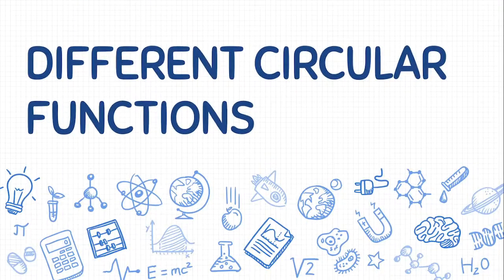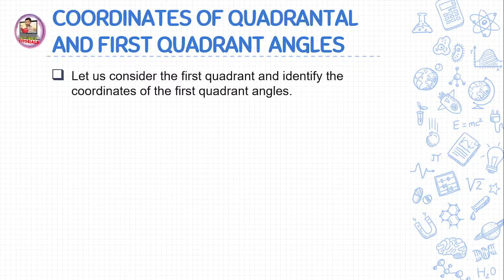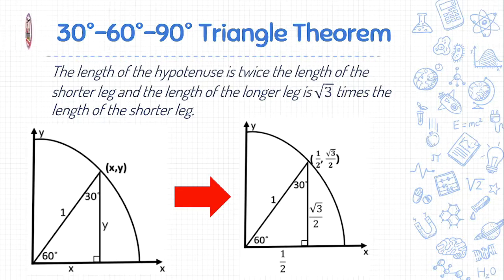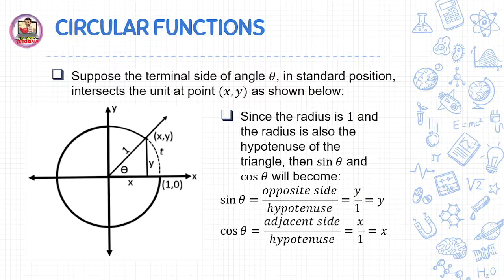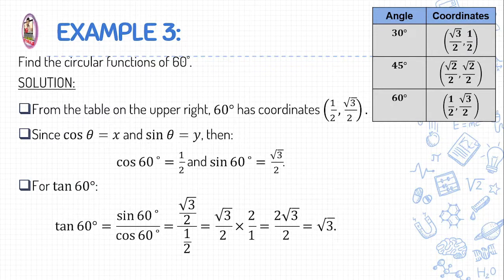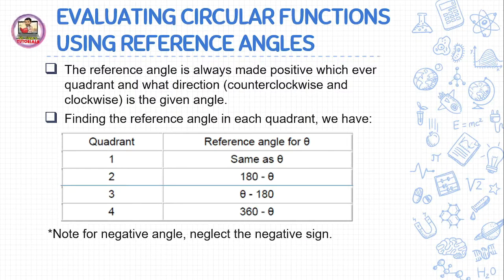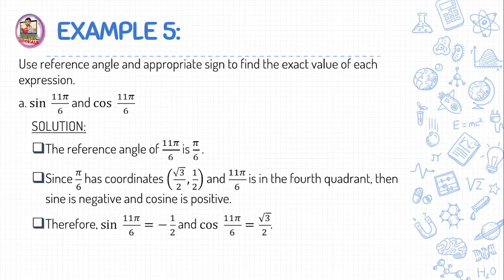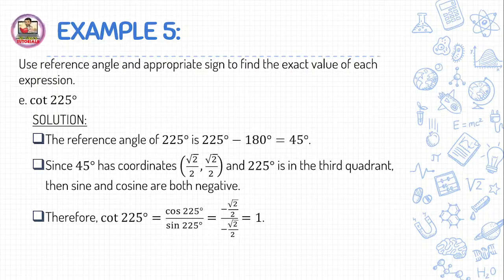Different Circular Functions and Reference Angles | Pre-Calculus | Taglish